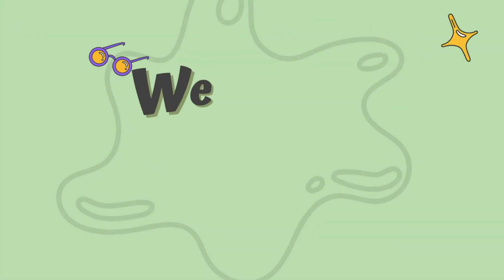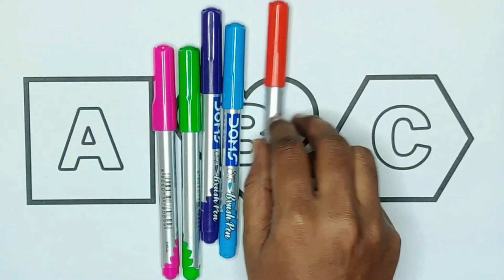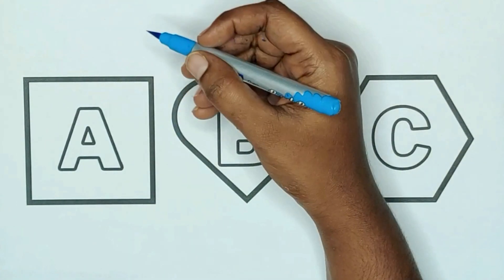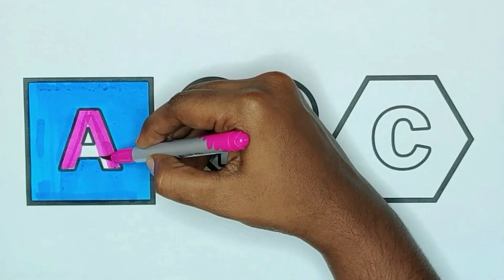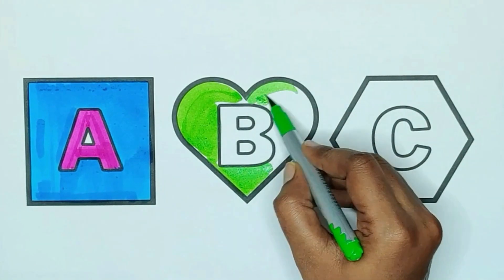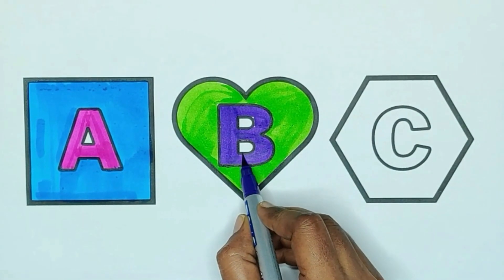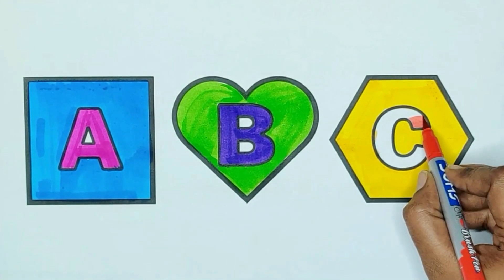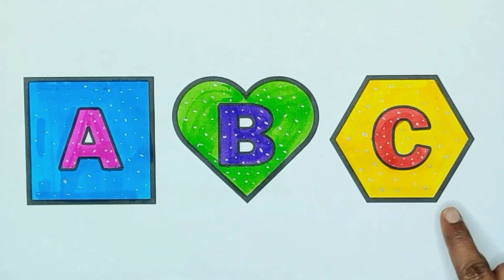Learn Shapes, Colors for Kids & Toddlers | 2d shapes drawing | Education Video, Preschool Learning